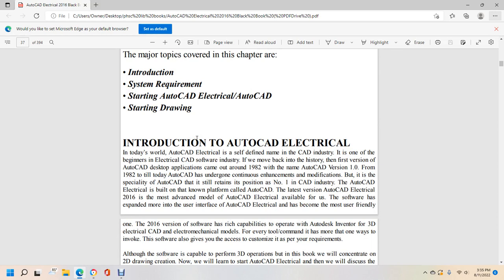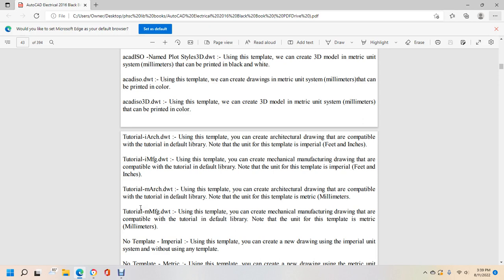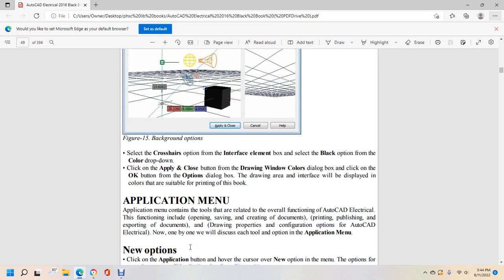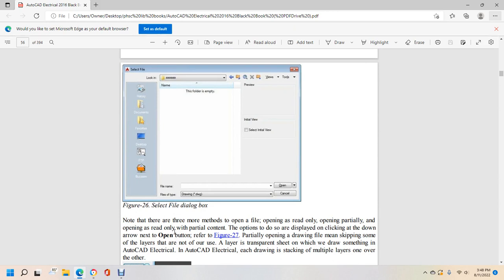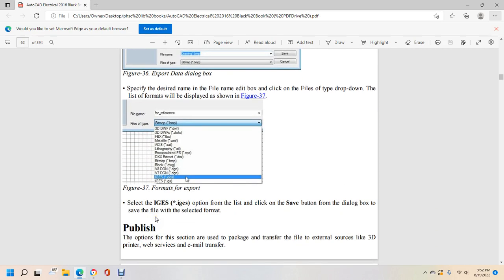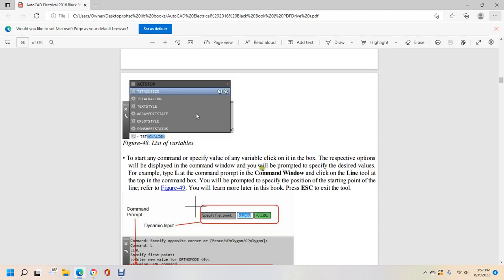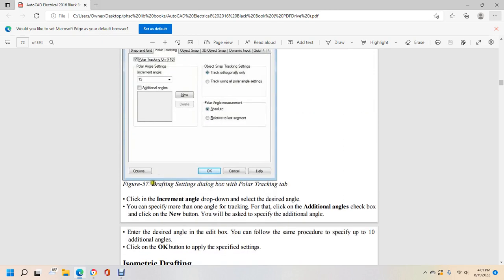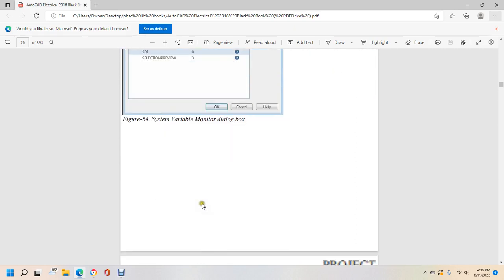AUTOCAD AUTODESK ELECTRICAL 2016 BLACK BOOK CHAPTER2